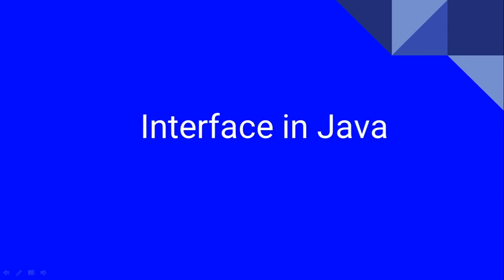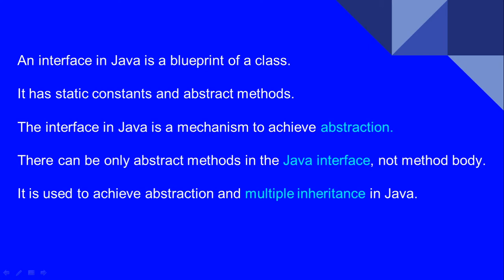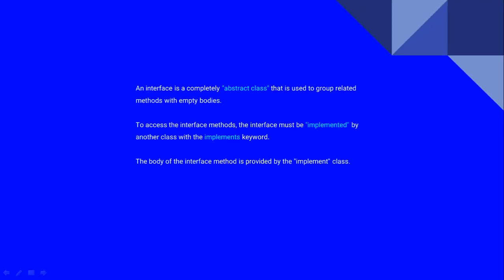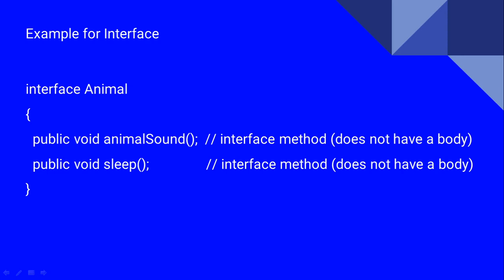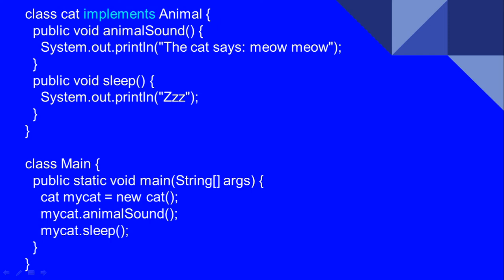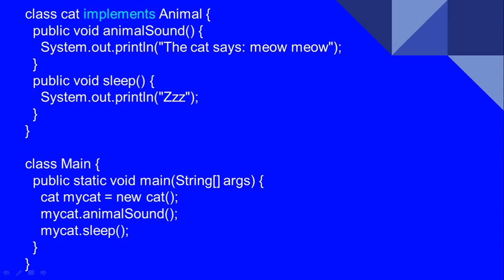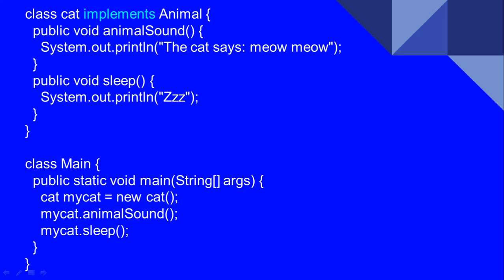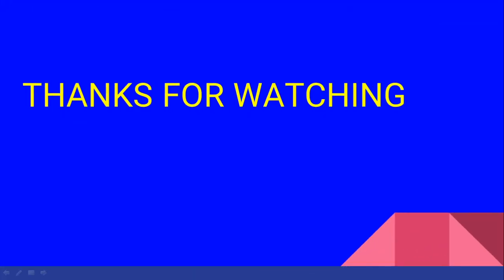INTERFACE in Java